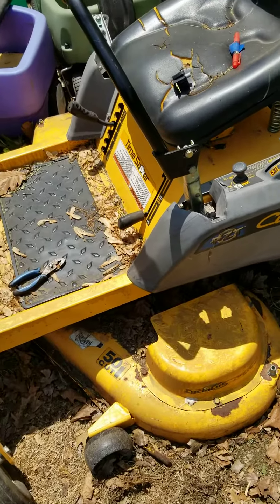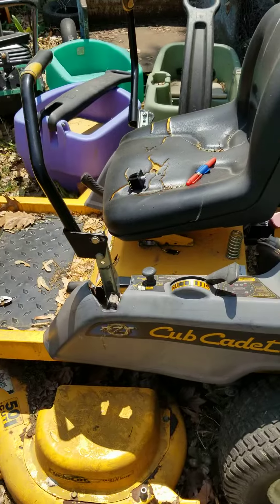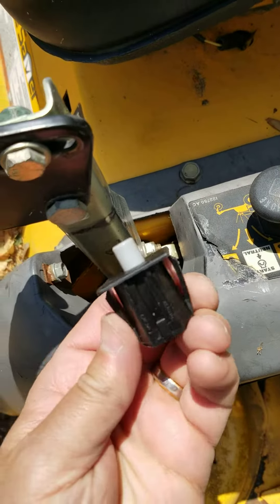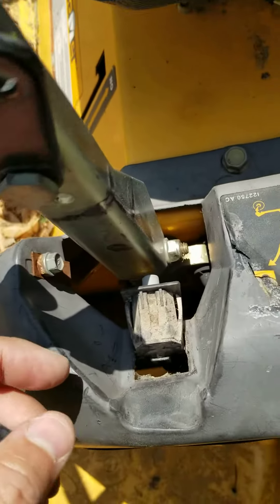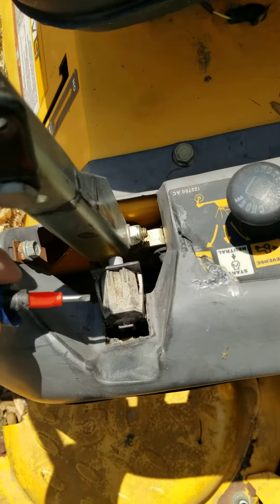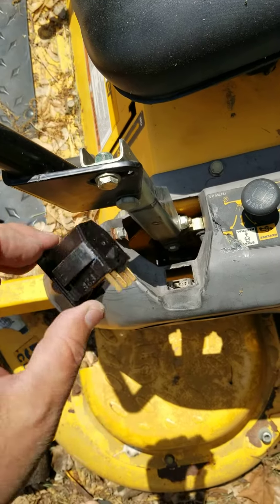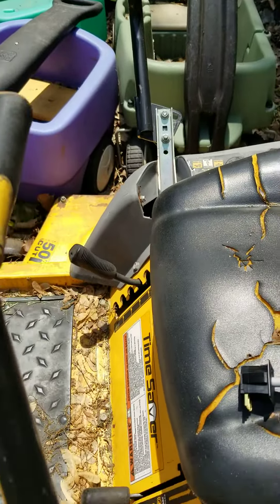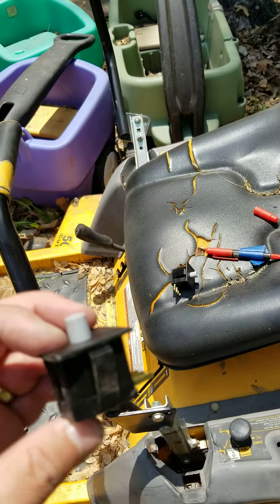|| CUB CADET RZT50 ARM SAFETY SWITCH (interlock) REPLACEMENT || 2 MINUTE VID.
here is the part.

Stens New Safety Switch 430-010 Compatible with/Replacement for John Deere 3TNV82A, 3TNV84T, 3TNV84HT, 3225C, 3235C, 3245C, 7200, 7400, 7500, 7700, 8000, 8400, 8500, 8700 and 8800 Fairway Turf mowers